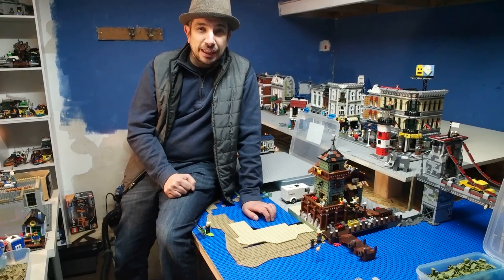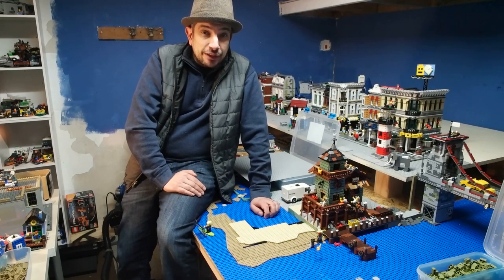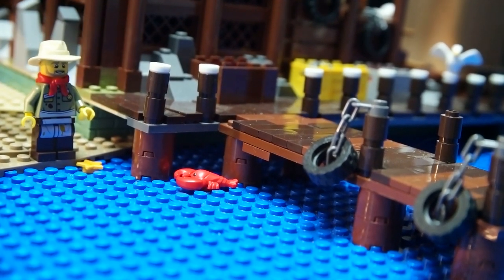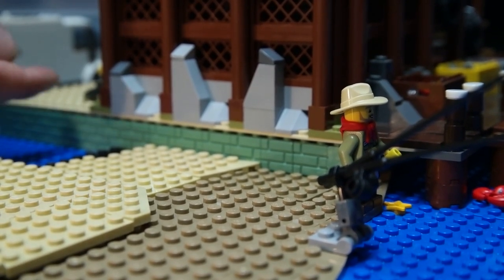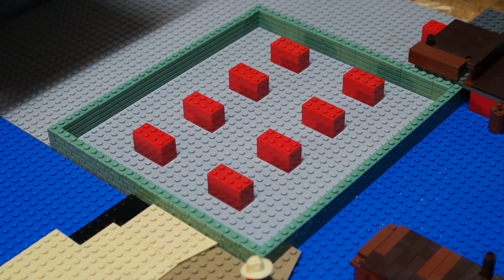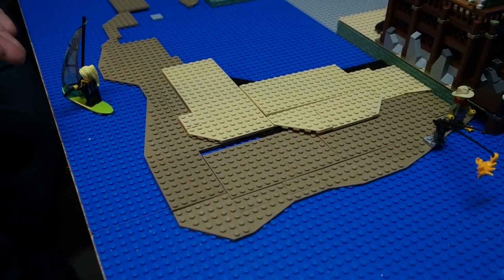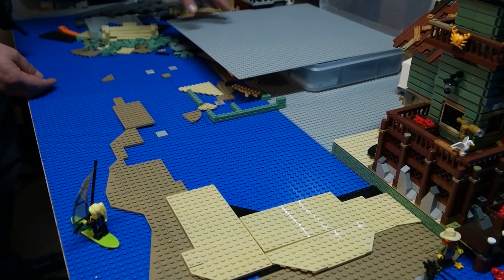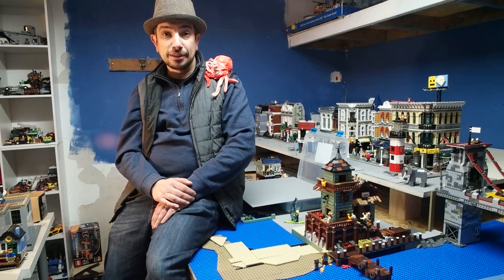City Update - Ep. 05 - sitting at the dock on the bay...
Raising up the city prevents flooding. A little talk about giving just a little bit of height, adding some shoreline and more...